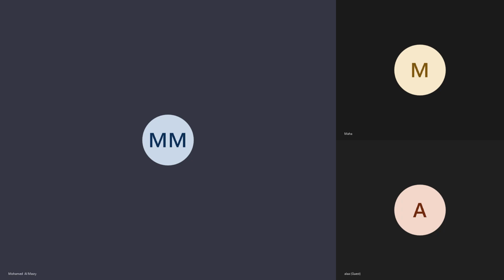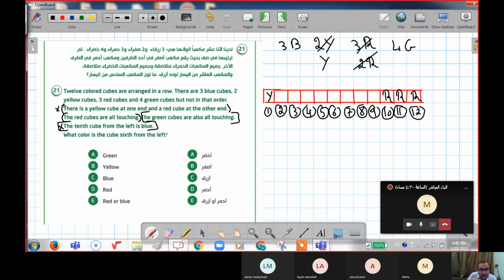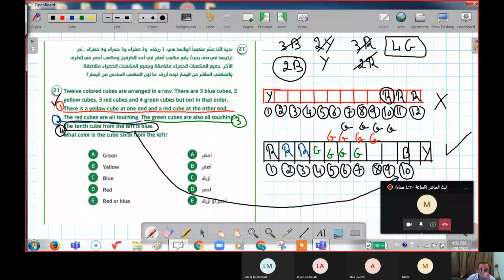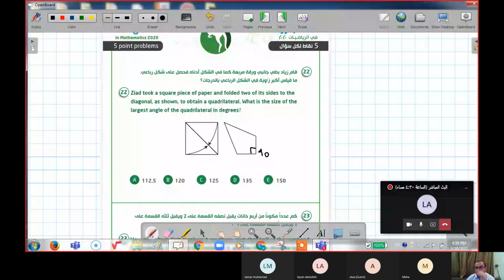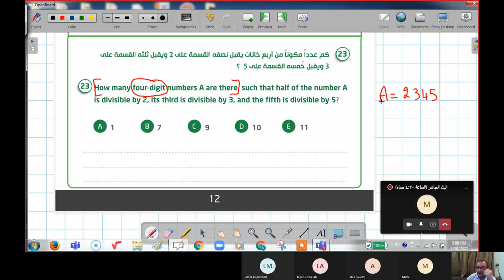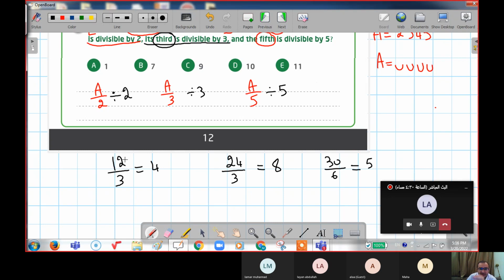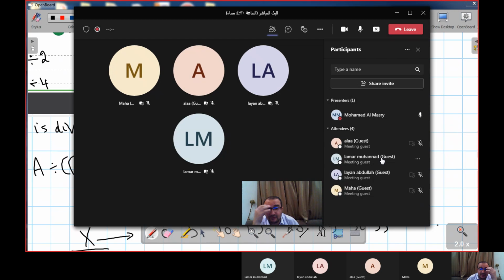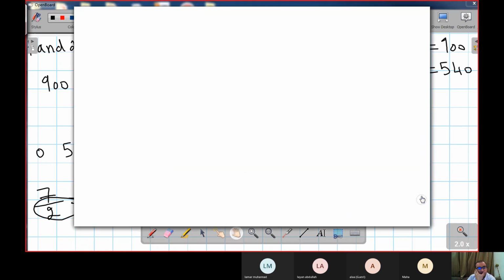معسكر الكانجارو (Grade 7 and 8) | Boys and Girls اليوم السابع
تدريب طلاب Grade (7 and 8 )  للبرنامج (الدولي) على الحقيبة المعتمدة للمشاركة في مسابقة الكانجارو العالمية باللغة الإنجليزية.
مع المدرب محمد سعد المصري